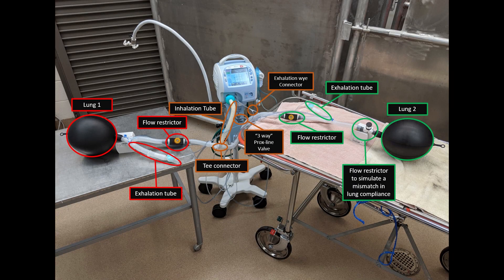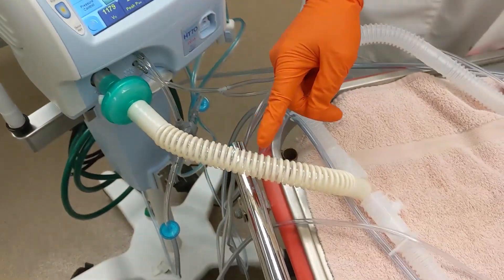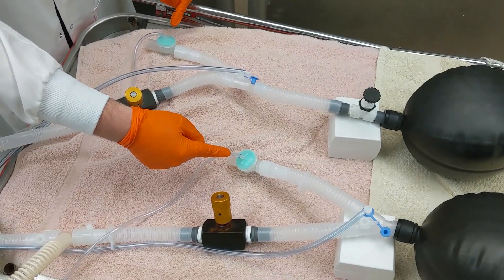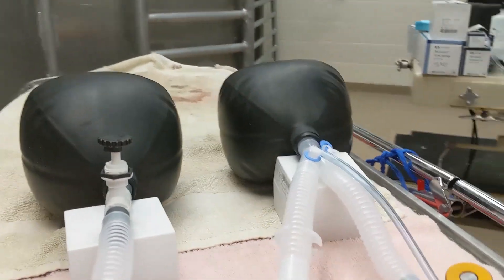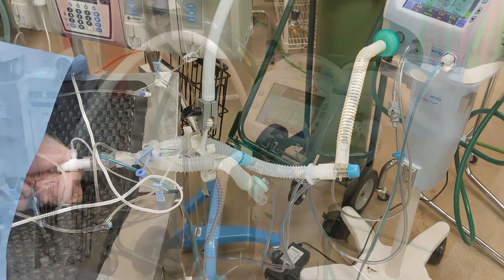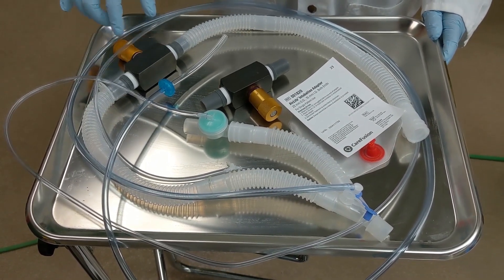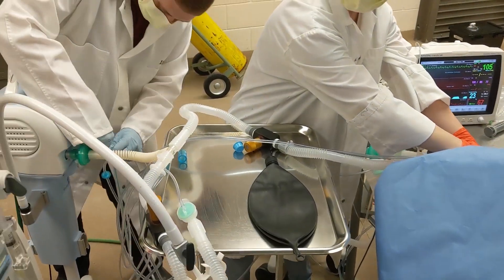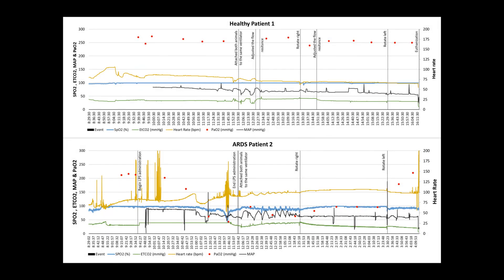Controlled ventilation of two patients on a single ventilator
Ventilator shortages have been a serious problem caused by the COVID-19 pandemic. The purpose of this video is to provide a real-time update of research efforts by Dr. Benjamin Terry (@TerryResearch) and Dr. Keely Buesing (UNMC) to improve outcomes of patient stacking with ventilators, which is a possible short-term solution to the problem of lack of ventilators during the novel coronavirus emergency. Please treat this information as anecdotal. We will eventually perform a sufficient number of trials to achieve statistical power, but we wanted to share, in real-time, our progress with the hope that this information could be useful to respiratory therapists who may be forced to put multiple patients on a single ventilator, or patient stack.  The information provided here is meant to present options and alternatives, and is intended to present our work for research purposes only.  This video is not intended to serve as medical advice, nor does it constitute any patient-provider relationship.

One of the difficulties in patient stacking is that lung compliance and thoracic dynamics between two patients is not usually identical. In general, more severe ARDS leads to lower lung compliance. If you have stacked patients with different lung compliances, the patient with the highest compliance will receive most of the tidal volume. Thus, it’s impossible to optimally treat stacked patients using standard tubing sets that have only been “split”. The purpose of this video is to propose a solution to the problem of mismatched lung compliance in patient stacking.Our proposed solution is to insert variable flow restrictors on the inhalation limbs of each breathing circuit as well as a 3-way valve on the proximal pressure lines. For patients utilizing a pressure control setting, this allows the therapist to decrease tidal volume to the patient with higher lung compliance, thereby supporting the sicker patient with his volume needs without over-ventilating the healthier patient.

Here are the steps to do this:

1) Open both flow resistors on the inhalation limbs.
2) Determine which patient has lower lung compliance. We’ll call this the sickest patient.
3) Set the 3-way valve so the vent is controlling to the sickest patient.

Due to compliance mismatch between patients, the healthier patient will be overventilated as will be indicated by HYPOcarbia.

4) Titrate the tidal volume to the healthy patient by partially closing the flow restrictor on his inhalation limb. You can titrate based on end-tidal CO2 levels, for example, or by formal arterial blood gas monitoring.

As the lung compliance of the two patients changes, you can start back on step 1 in real time and readjust as necessary to optimize patient support.That is the summary of our system and technique. What we will show you next, is a bench-top simulation of the technique and two live animal studies wherein we stacked human-sized pigs with a large compliance mismatch. To induce this mismatch, one of the pigs had induced ARDS by administering nebulized LPS endotoxin until it reached a P-to-F ratio less than 200.  The other pig was uninjured and healthy.

Note that our method was developed using the HT70 ventilator which has an external exhalation valve. For ventilators with an internal exhalation valve, it would be necessary to add one-way valves where the individual exhalation limbs re-connect. This would prevent backflow from by-passing the flow restrictor. Also note that the animals were under general anesthesia during this experiment.

We gratefully acknowledge the fine work performed by:
Kelly Heath, UNL attending veterinarian.
Katherine Pinkerton, Assistant Director and IACUC Compliance.
The entire veterinary staff at UNL.
UNL’s IACUC who reviewed and approved the research protocol.
We are also thankful to UNL’s College of Engineering and Office of Research and Economic Development for funding this work.